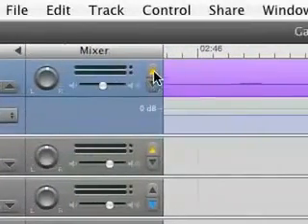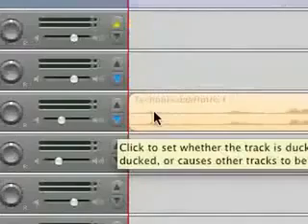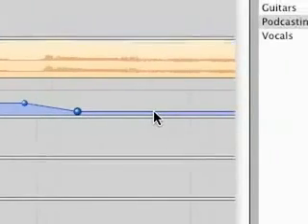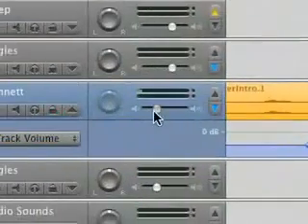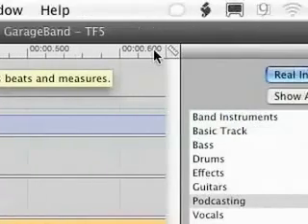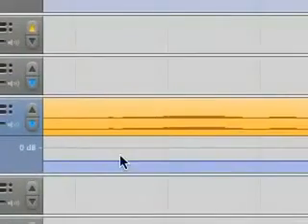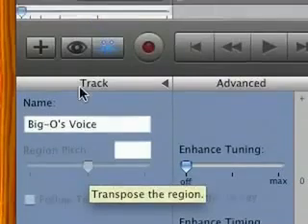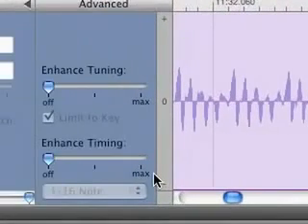Garageband Tutorial Part 2 (240p_H.264-AAC).flv